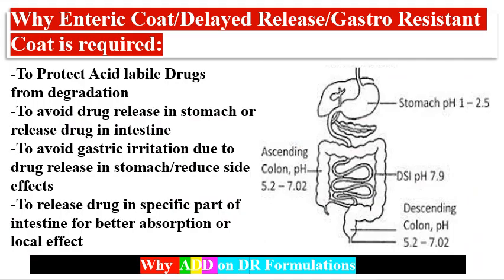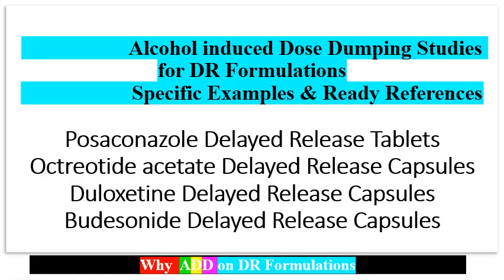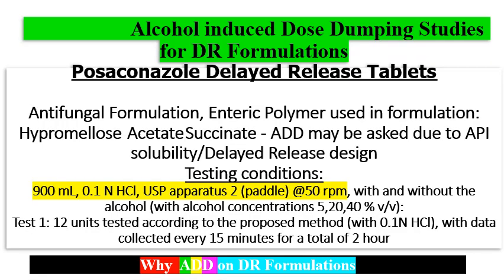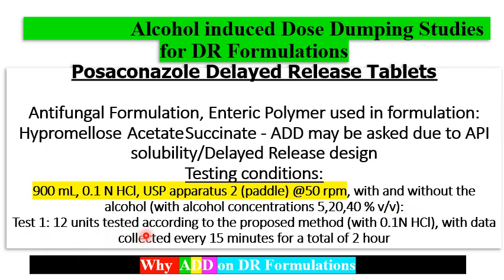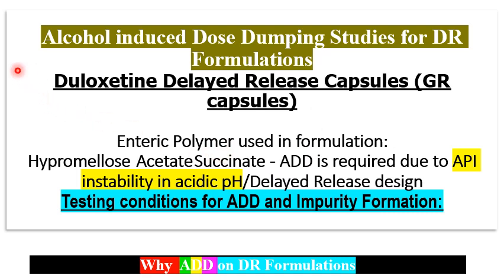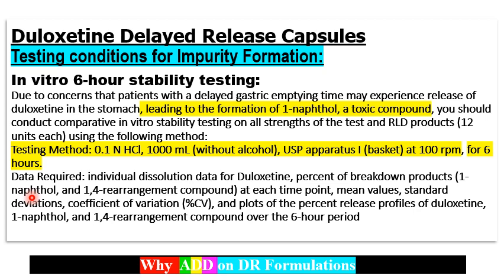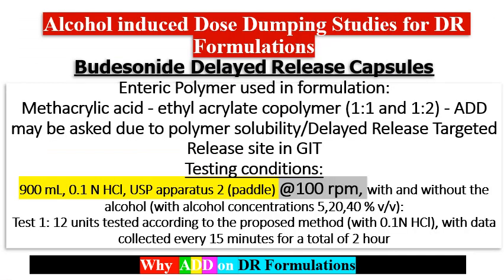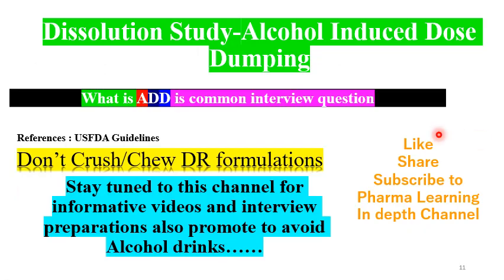Dissolution Studies for Alcohol Induced Dose Dumping-Part III for Delayed Release Formulations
Dissolution Studies for Alcohol Induced Dose Dumping, video is for pharmacy professionals and students for learning and is best for interview preparation. Upcoming videos will be available soon for complete understanding of the various topics. Dissolution Studies for Alcohol Induced Dose Dumping-Part I & II link is given below and to be watched for best understanding of the topic.